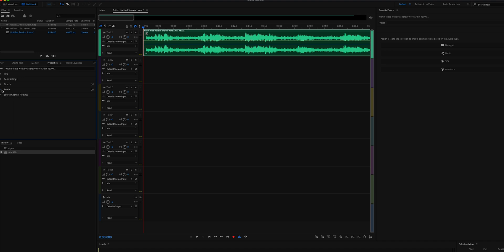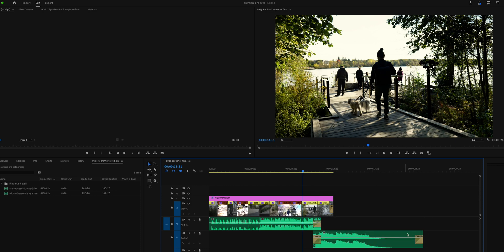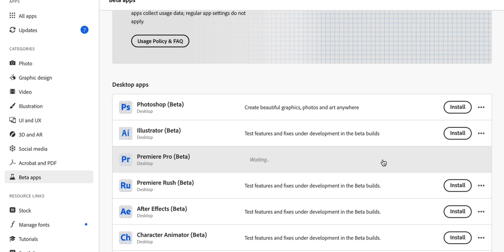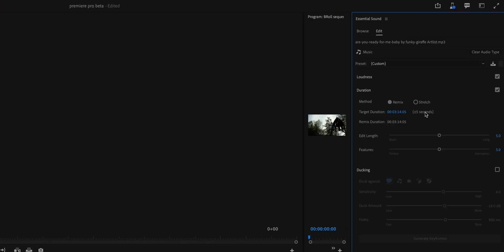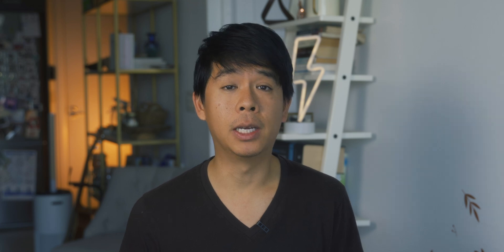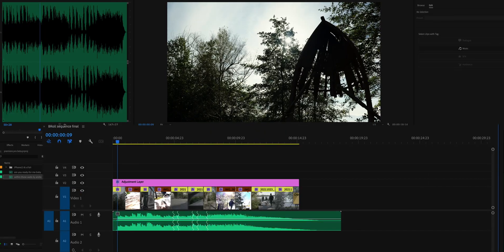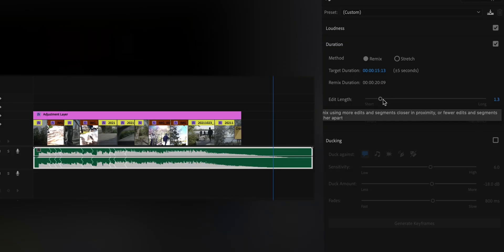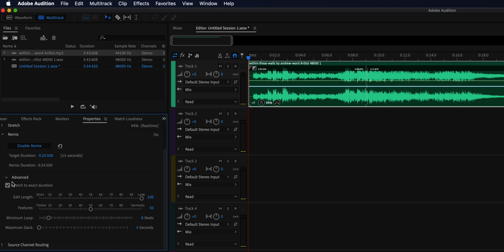How to Automatically Change Duration of Music with REMIX in PREMIERE PRO | Super Easy!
In today's video I share about a new feature that Premiere Pro has released for it's 22.0 version at Adobe Max 2021. This feature brings Remix into Premiere Pro which allows you to automatically change the duration of music in your videos and it's super easy!